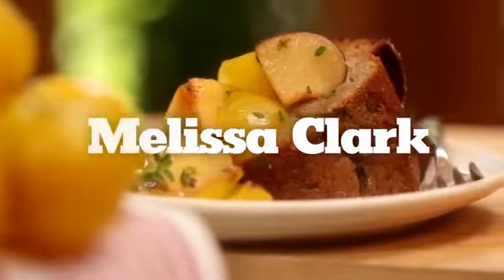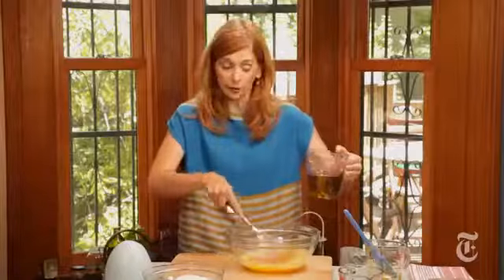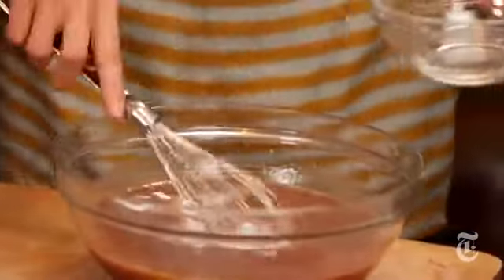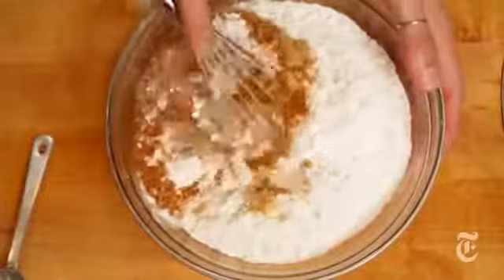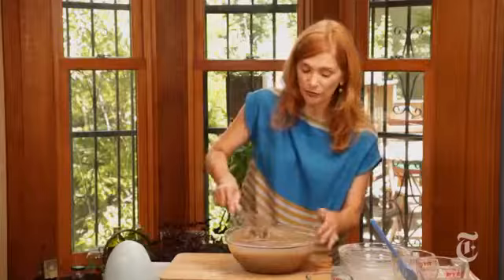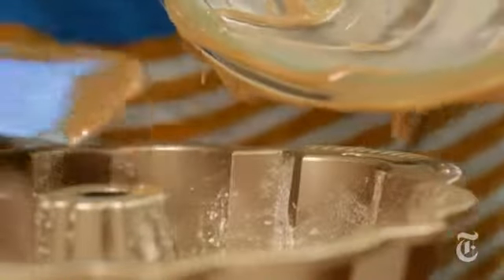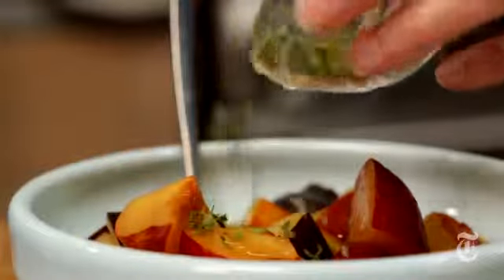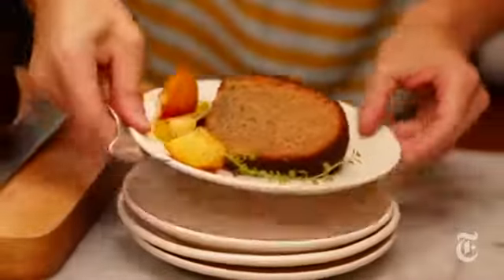Red Wine Honey Cake Recipe - Melissa Clark Cooking1734